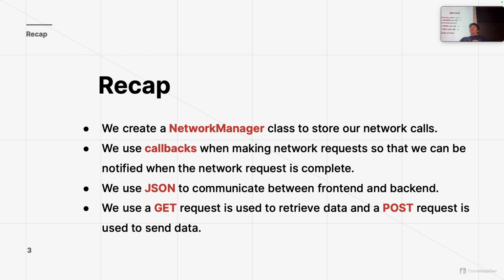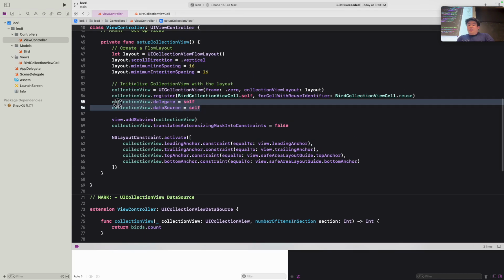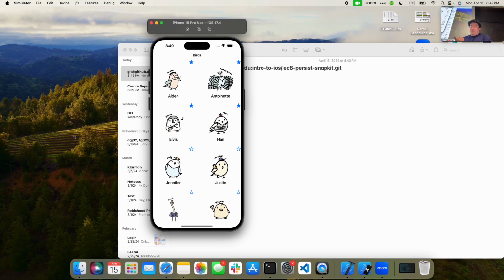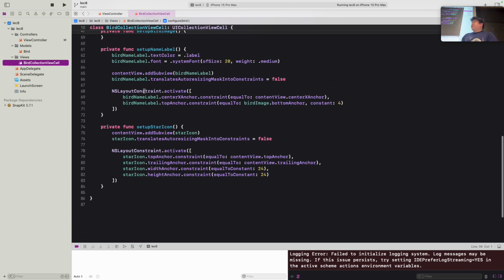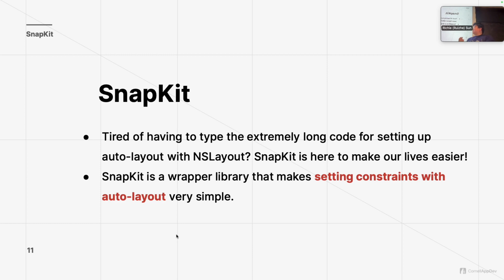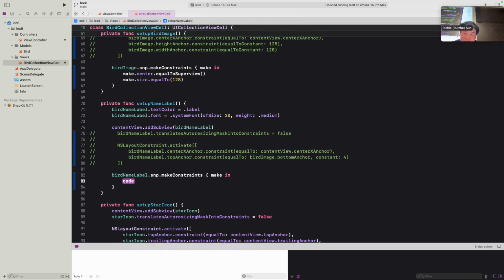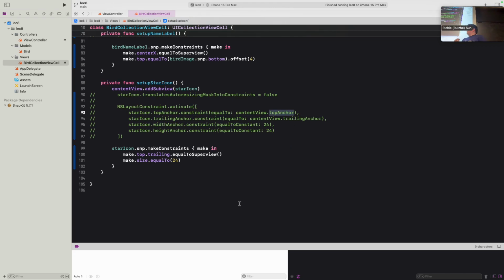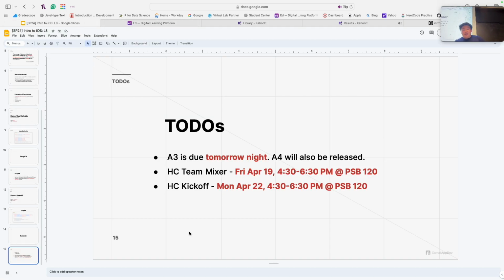[SP24] Intro to iOS L8: - Persistence and SnapKit